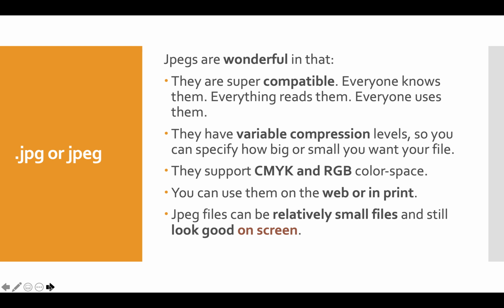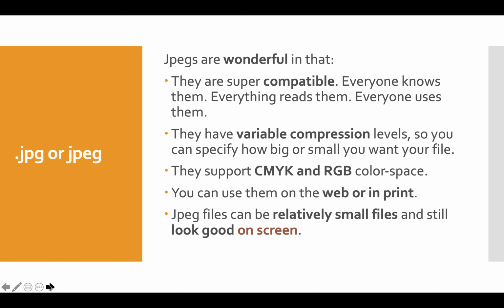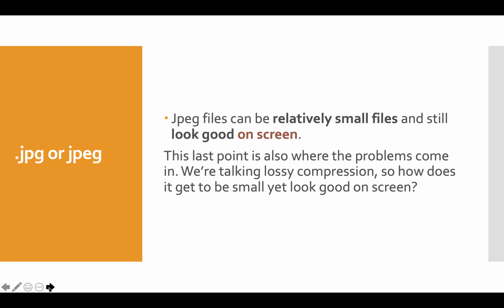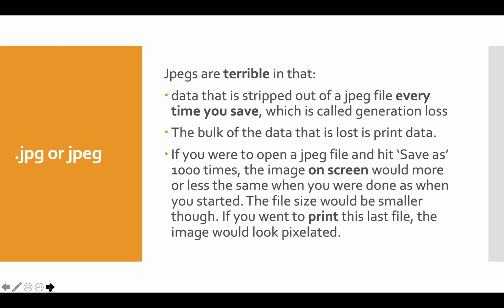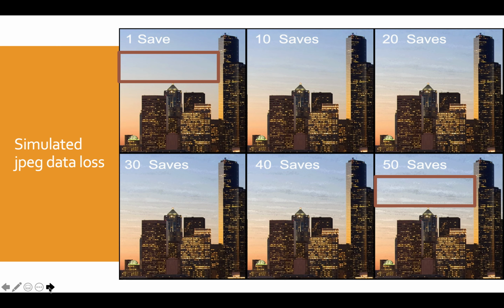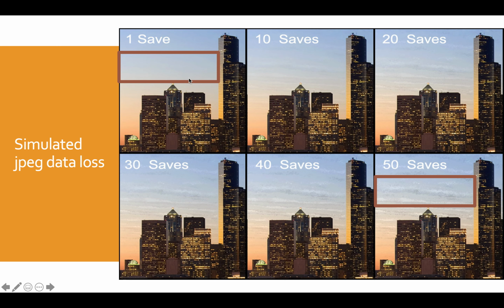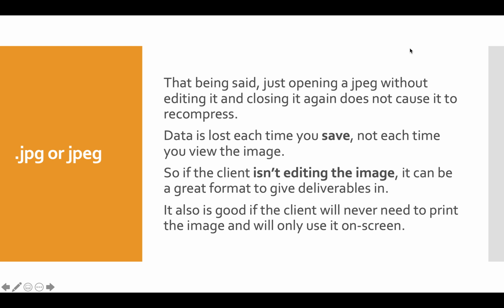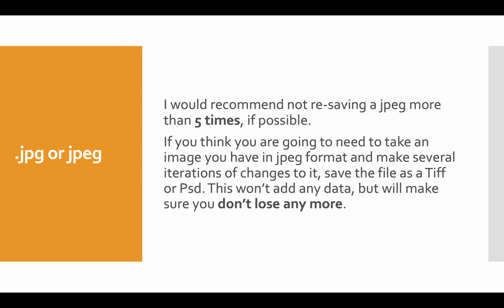Print vs Screen—File Formats: Jpgs